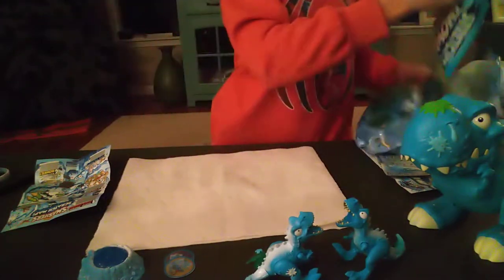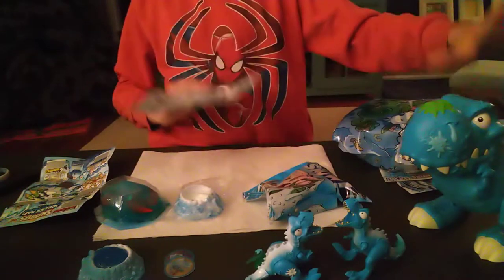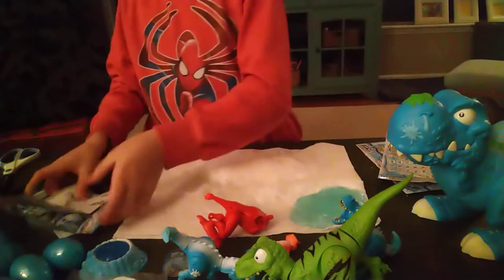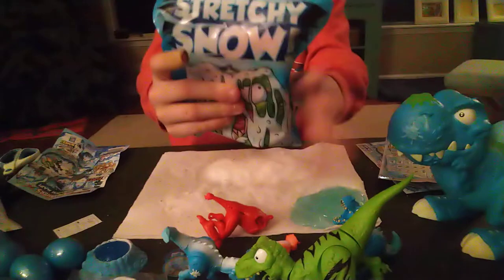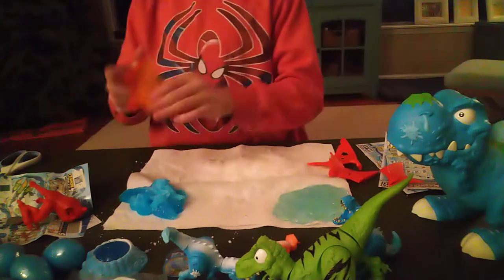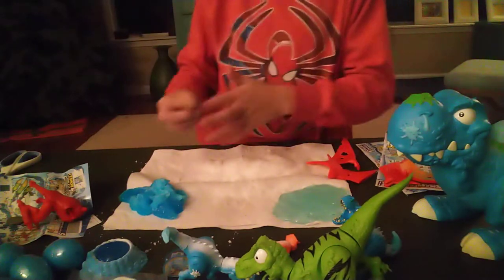Smashers Big Red Egg Opening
My PC Specs: Below
GPU: GeForce GTX 1650
CPU: Intel(R) Core(TM) i3-9100F CPU @ 3.60GHz
Memory: 8 GB RAM (7.93 GB RAM usable)
Current resolution: 1360 x 768, 60Hz